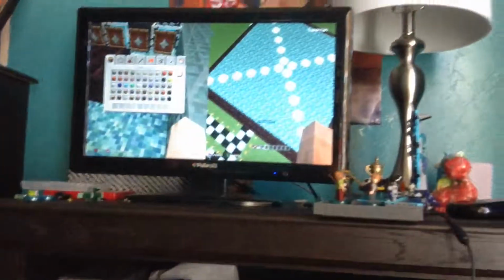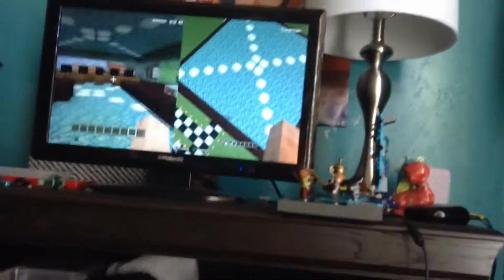Video game tutorial build